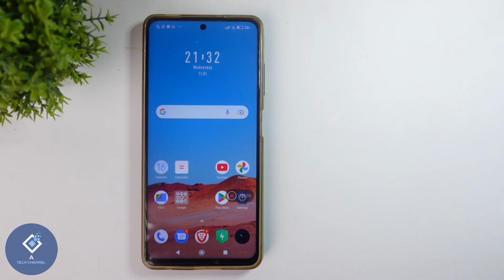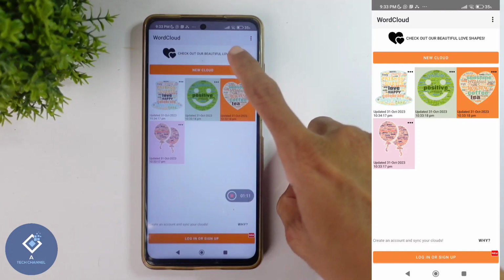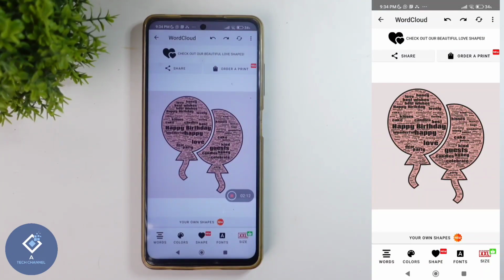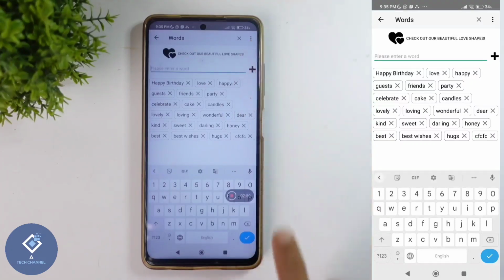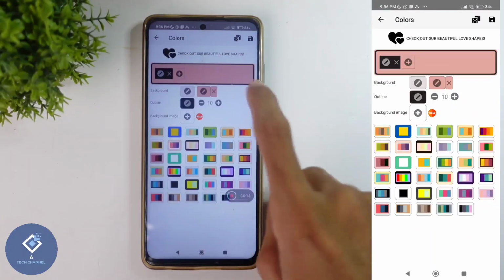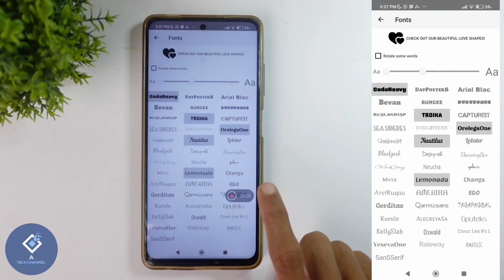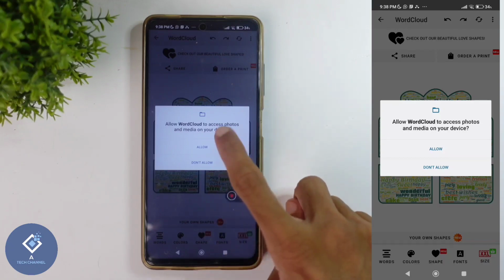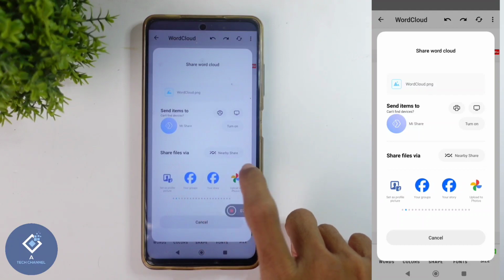How To Create Word Cloud Collage Photo In Smart Phone | English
in this we will be telling about how to create word cloud collage photo in android phone. for this we will be using word cloud app. lets check about how to create word collage photo in android phone in english